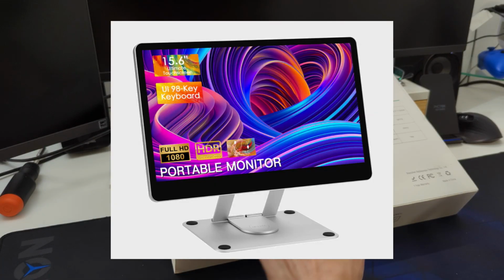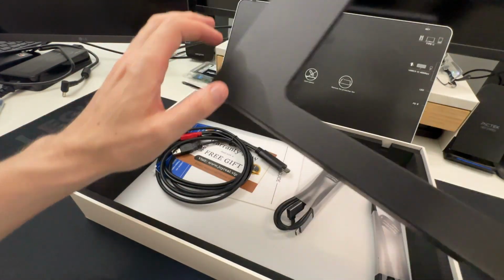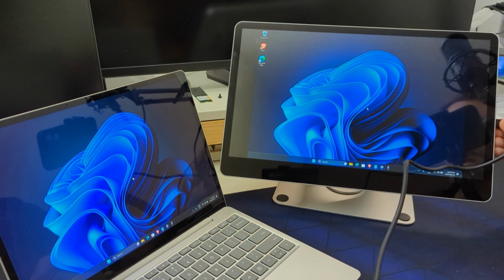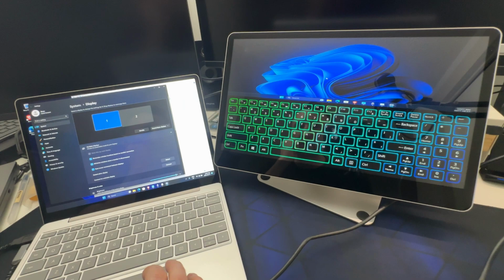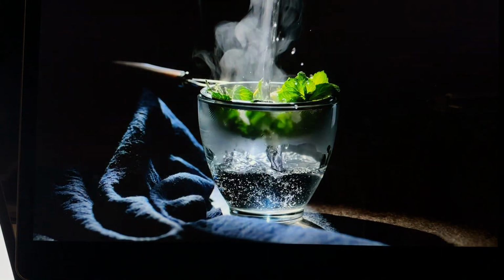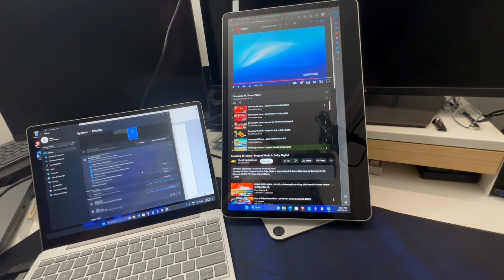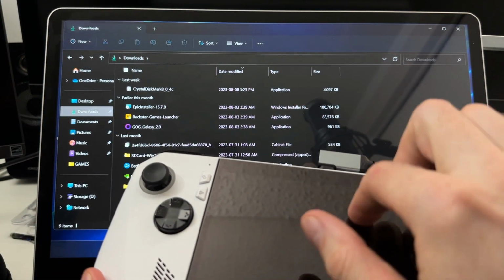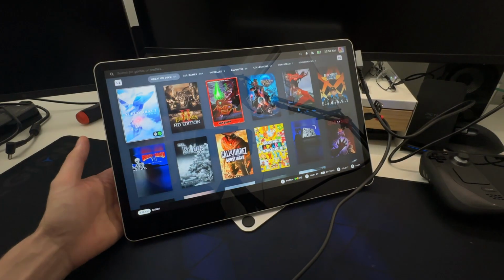It's a Keeper! -- CopGain KX 15.6" Touchscreen Portable Monitor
This screen is better than your laptop screen... and maybe your desktop too.

Copgain Amazon Store

This monitor is solder under the name CopGain. Model name is KX

Timeline

0:00 Intro
0:36 Specifications Overview
1:00 Unboxing and First look
2:33 Ports (I/O) and Ergonomics
4:52 Hook up and First Use
7:19 On Screen Keyboard
8:23 Settings
9:09 Speaker Test
10:10 Screen Test (Colours and Contrast)
12:06 Portrait Mode
14:06 ROG ALLY
17:05 STEAM DECK